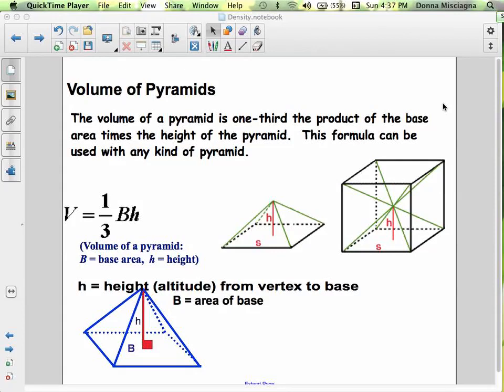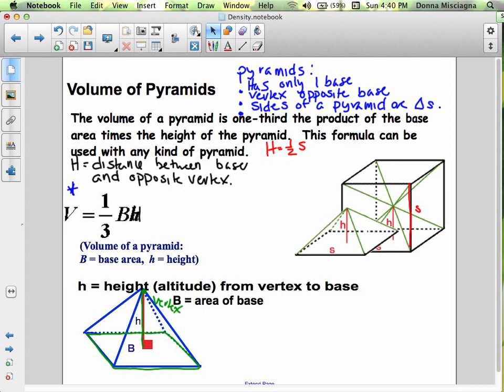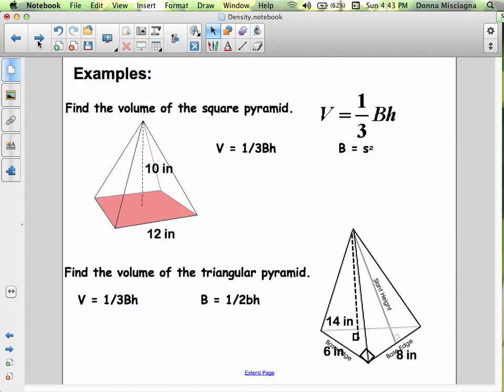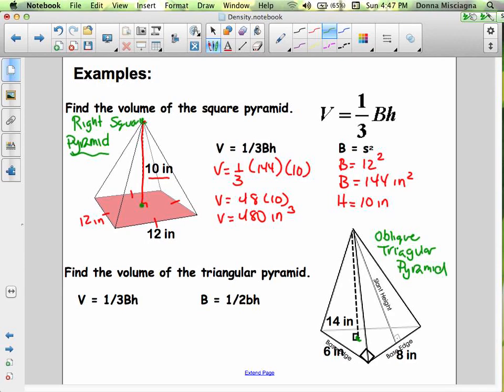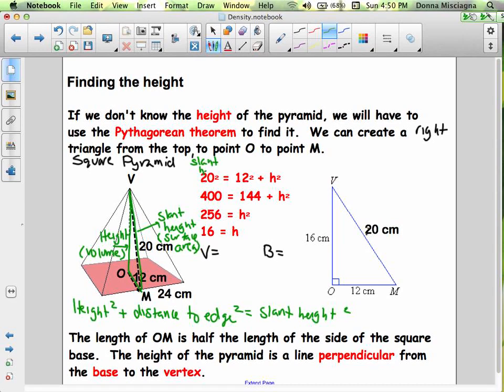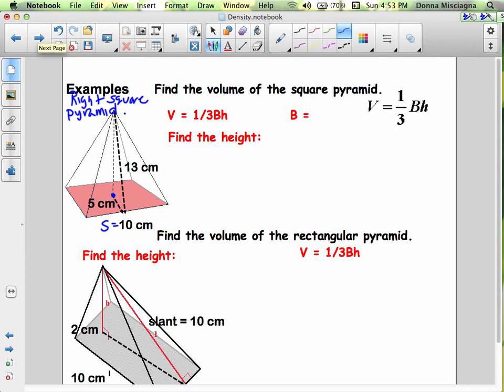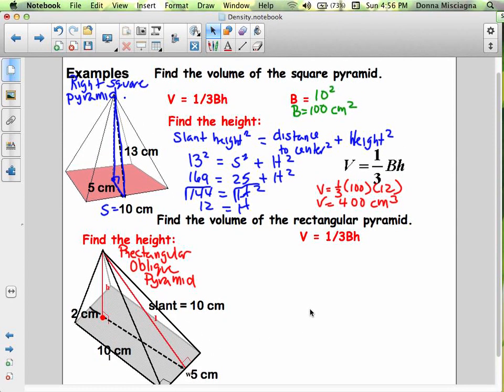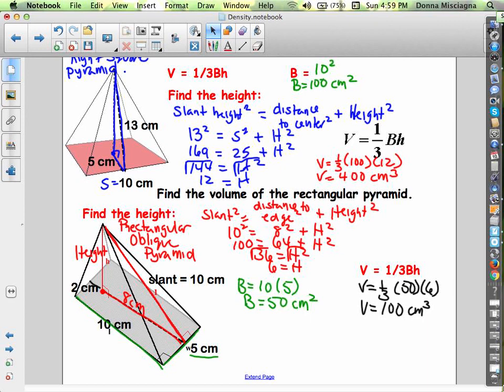Volume of Pyramids Broadband